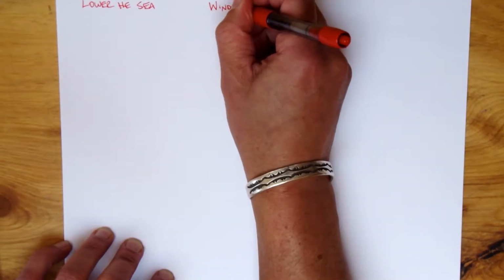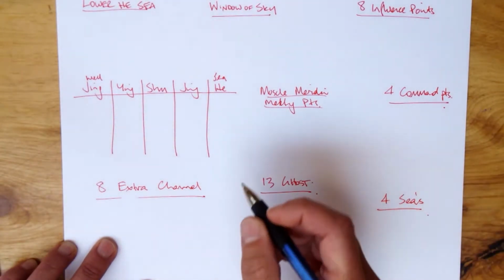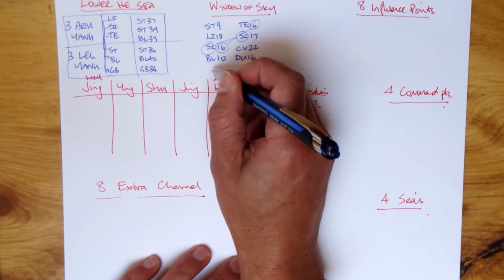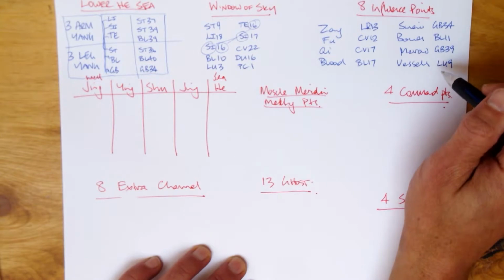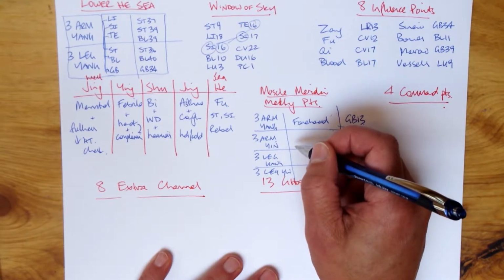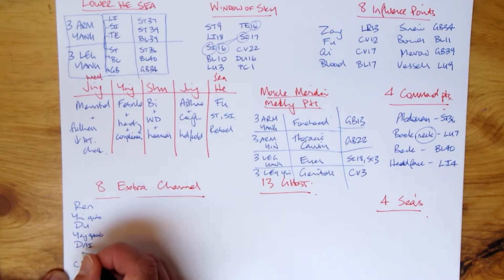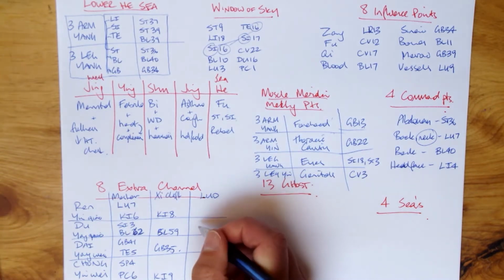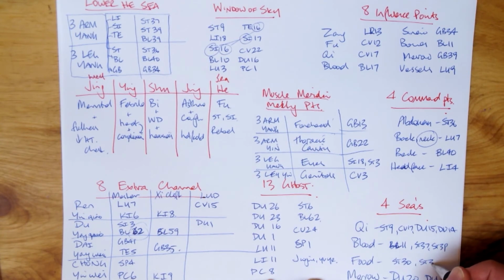Big Picture Points | NCCAOM Board Exam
Big Picture Points | Study guide and test prep for the NCCAOM Board Exam for Licensed Acupuncturists.